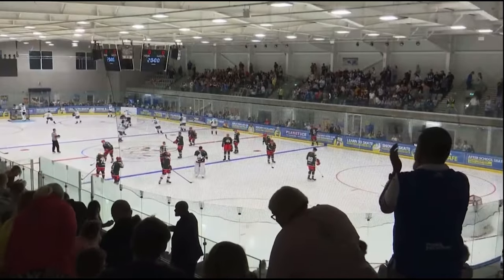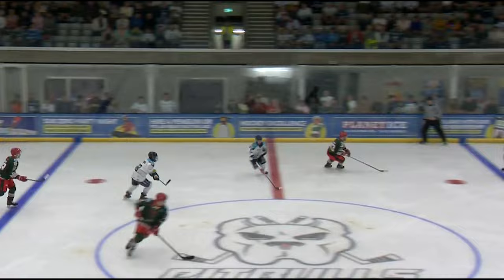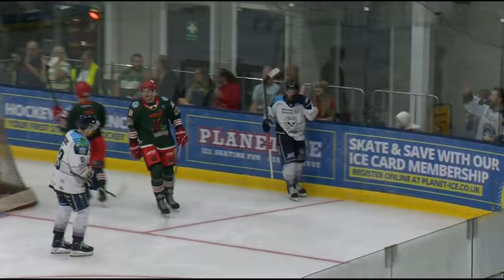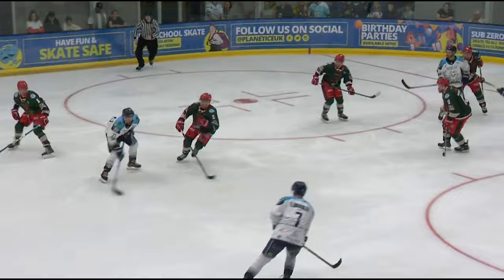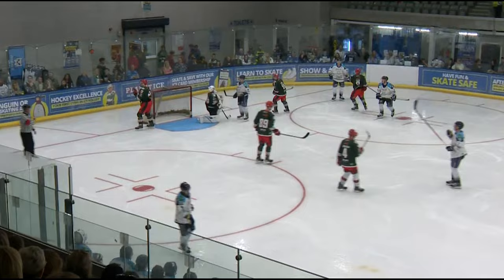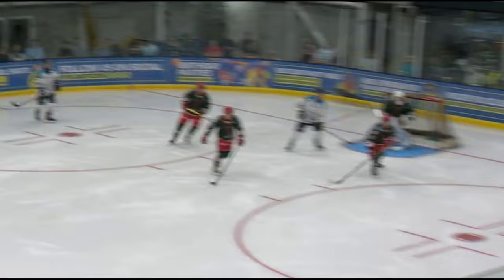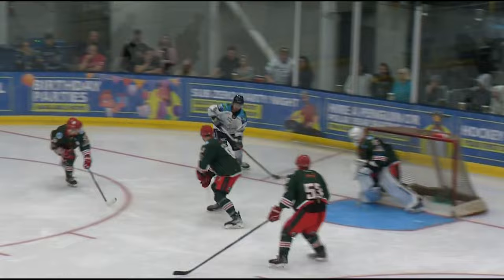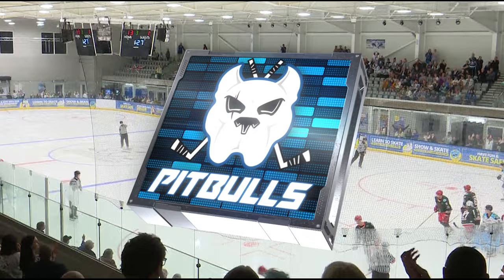HIGHLIGHTS: Pitbulls 14-1 Deeside Dragons (9-9-23)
All the highlights as the Bristol Honda Pitbulls defeated the Deeside Dragons 14-1 on the opening night of pre-season in The Pound in Bristol.